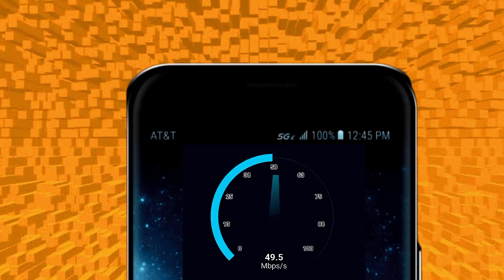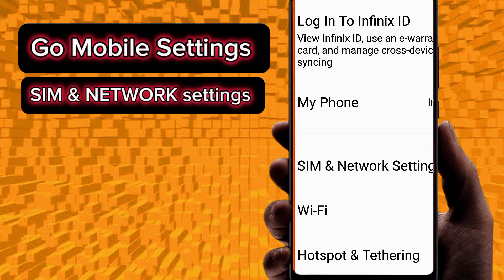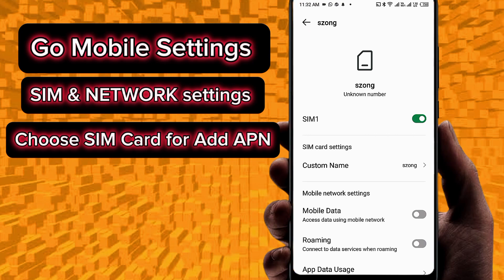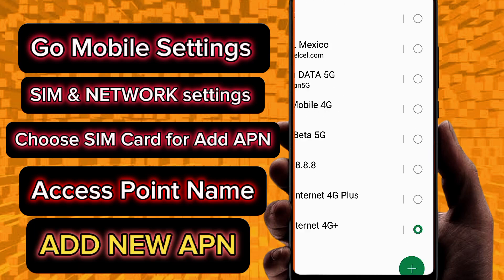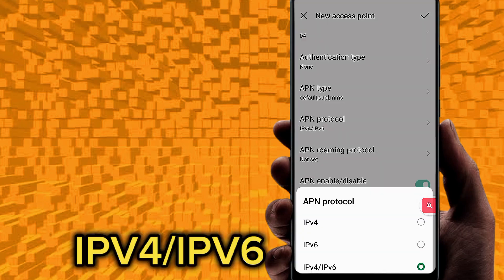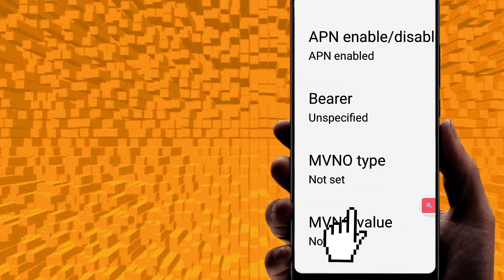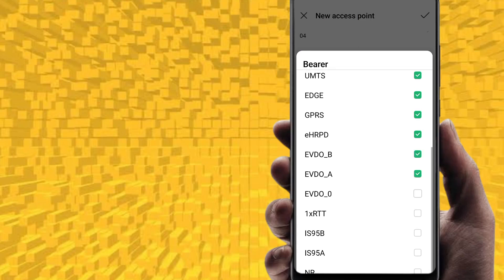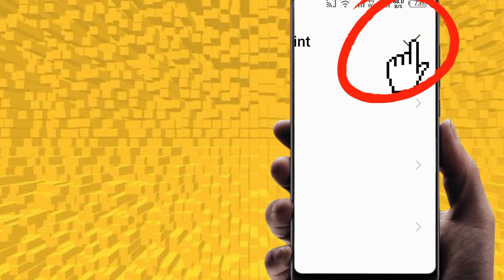mint mobile data settings | mint mobile apn settings Android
APN stands for Access Point Name. To access the internet via mint SIM, you must configure APN Settings on your device. It is the name of a gateway between a GSM, GPRS, 2G, 3G, 4G, LTE, VoLTE, or 5G mobile network and another computer network.

mint wireless
mint mobile customer service
mint mobile near me
mint mobile coverage
mintmobile com
mint phone service
mint mobile deals
mint phone
mint mobile family plan
mint mobile unlimited data
ryan reynolds cell phone company
mint cellular
mint sim card
ryan reynolds phone company
mint phone plan
mint mobile com
mint mobile phone deals
mint sim
mint mobile phone plans
mint mobile network
mint mobile compatible phones
mint cell phone plans
mint mobile trial
mint plans
mint mobile prepaid plans
mint mobile offers
mint mobile black friday
mint mobile prepaid
www mintmobile
mint mobile app
mint mobile 1 month plan
mint mobile store
mint family plan
mint mobile locations
mint prepaid plans
mint mobile cheapest plan